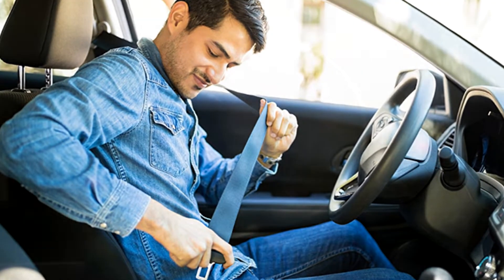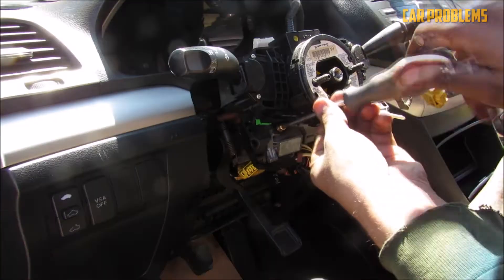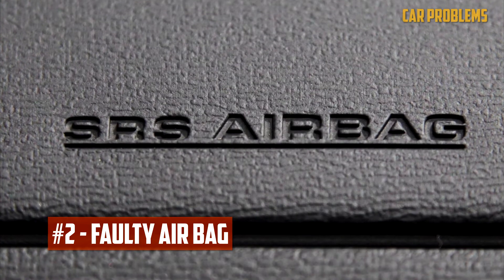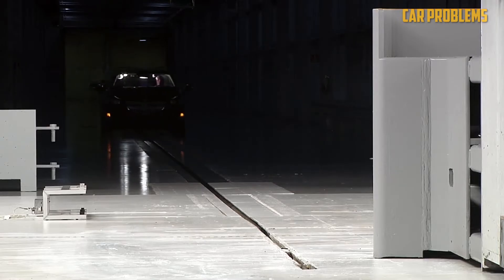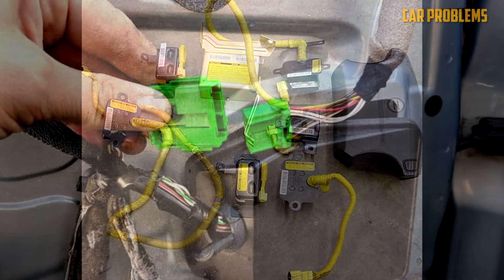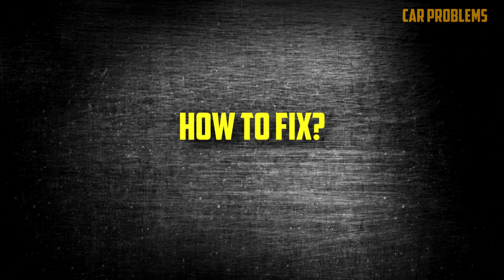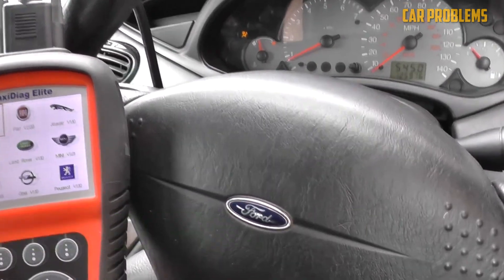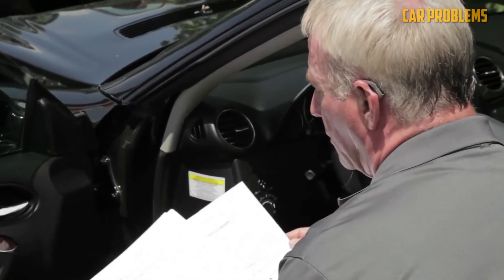Service Safety Restraint System – Causes and How to Fix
The "Service Safety Restraint System" message is an indication that there may be a problem with one or more components of the vehicle's safety restraint system.

Timecode:
00:00:00 - Intro
00:00:49 - Bad Clock Spring
00:01:37 - Faulty Air Bag
00:02:04 - Bad Airbag Sensor
00:02:31 - Faulty Seat Occupancy Sensor
00:02:52 - Wiring Issue
00:03:18 - Faulty SRS Computer
00:03:38 - How To Fix?
00:04:03 - Scan the Codes
00:04:17 - Diagnose the Airbag System
00:04:39 - Contact a Professional